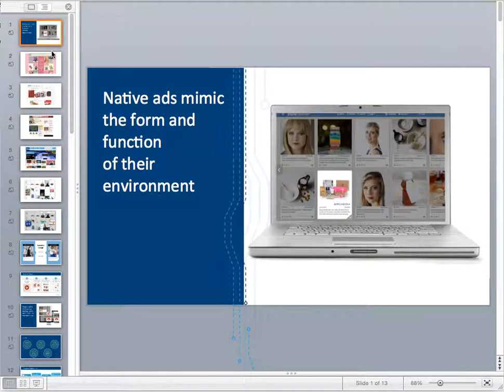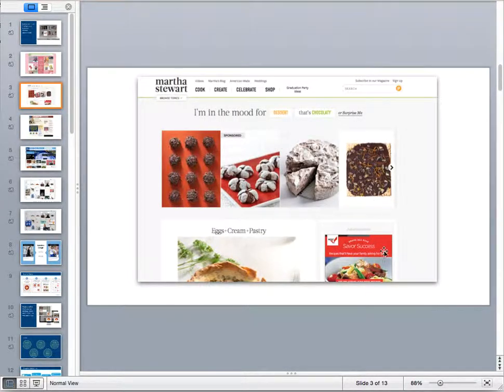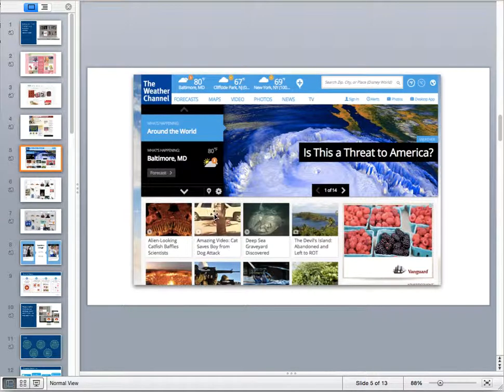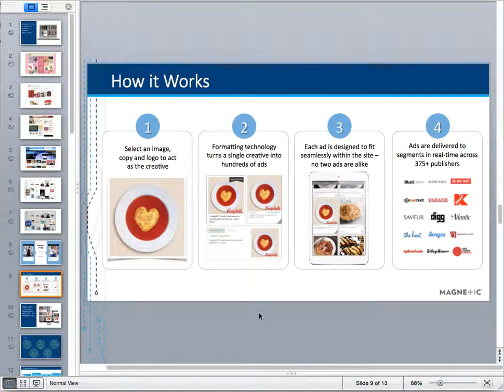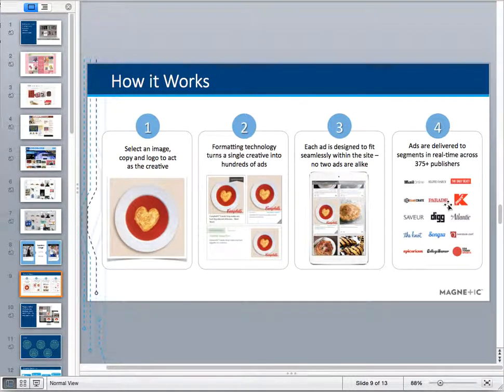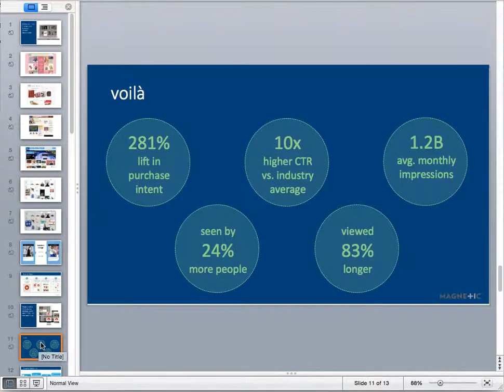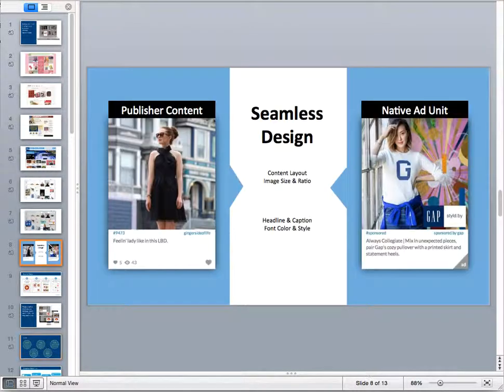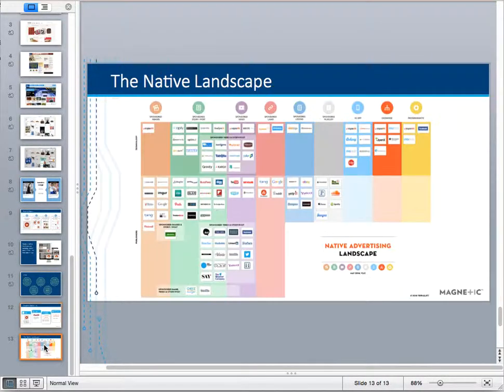Magnetic Intent with Native ads 8.26